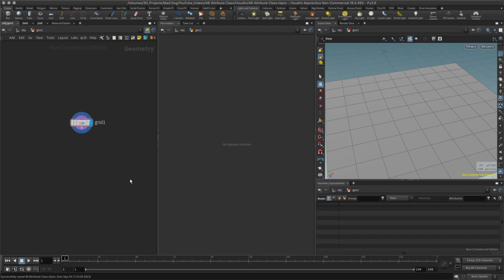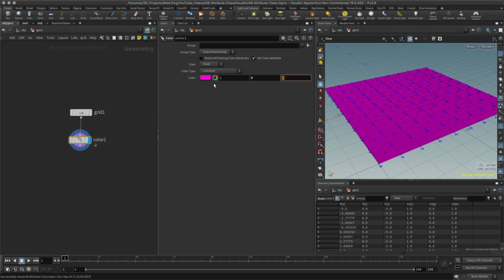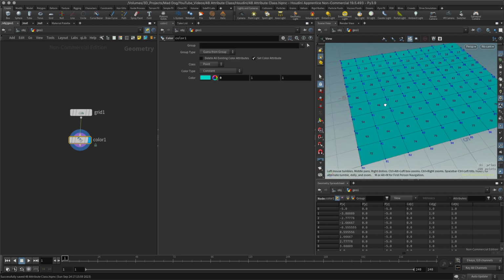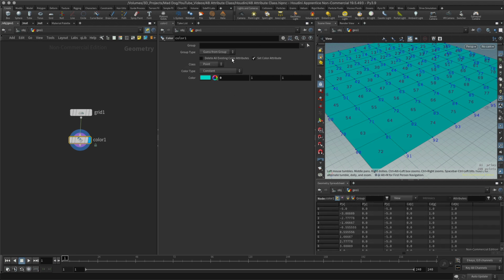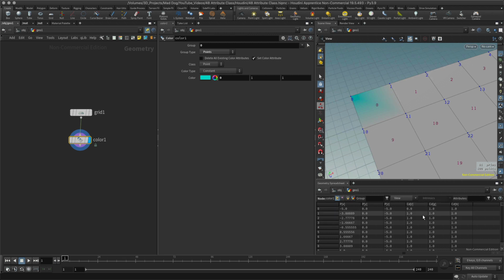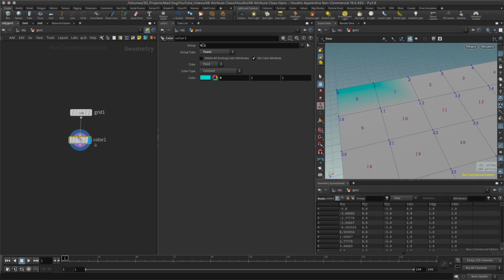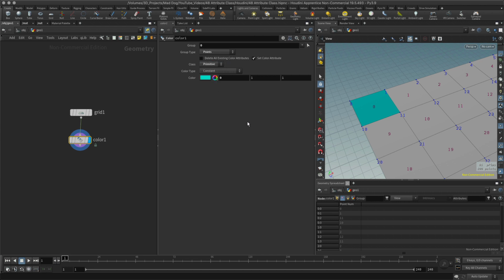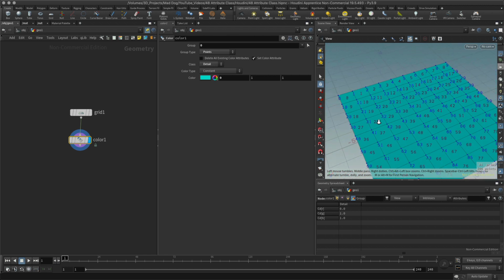#48 Attribute Class in Houdini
This tutorial will at the various attribute classes in Houdini, and how you can manipulate them.